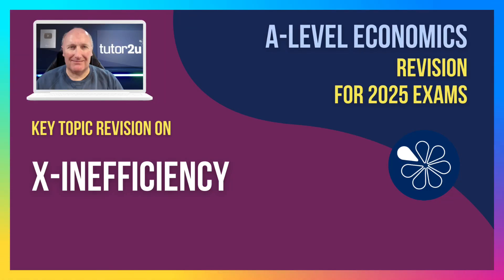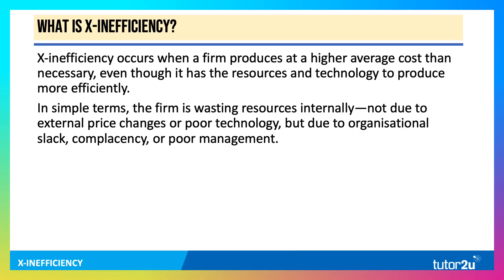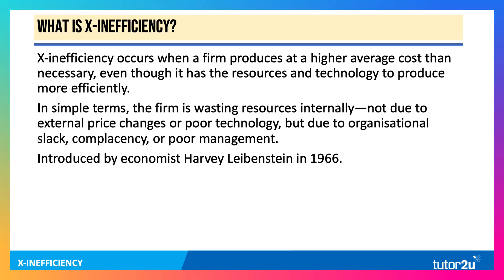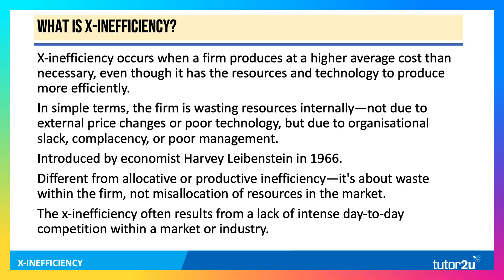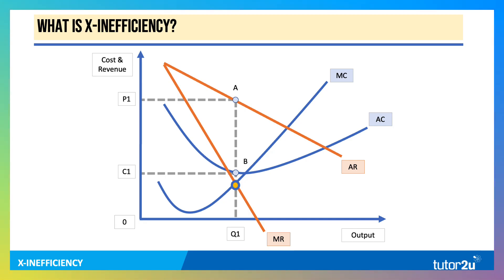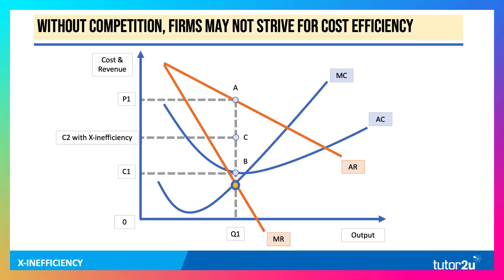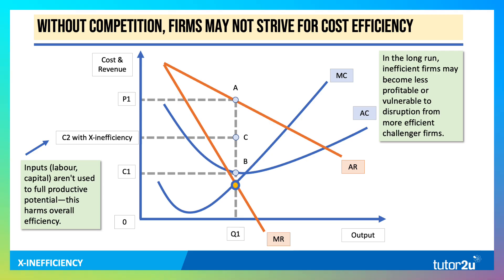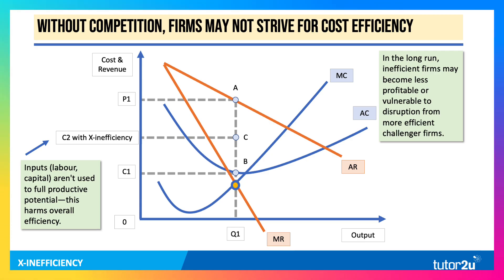X-Inefficiency Explained – A-Level Economics Revision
Today we’re looking at a concept that examiners love to test, especially in essays on market structures, efficiency, and competition—X-Inefficiency.

What is it? Why does it matter? And how can it affect business costs, innovation, and productivity?

We’ll cover everything you need to know—including diagrams, key definitions, and real-world relevance—all in under 5 minutes.